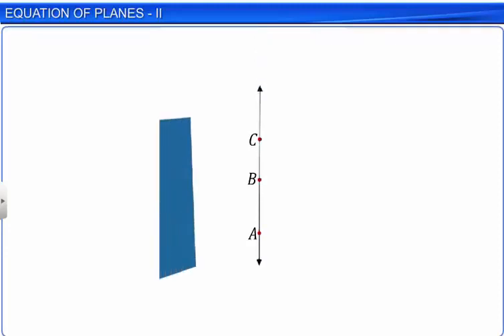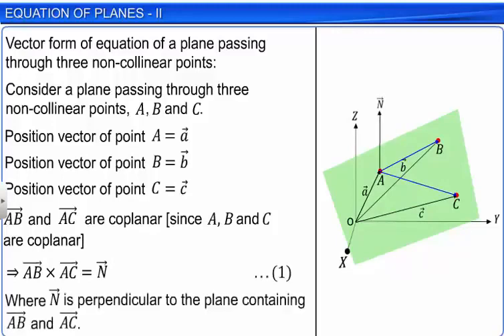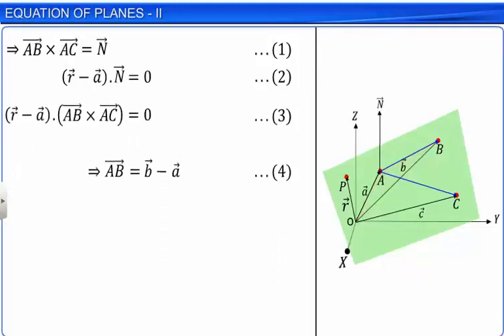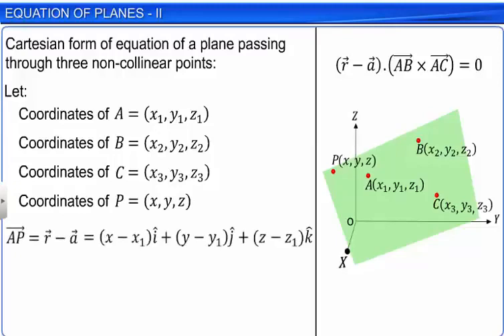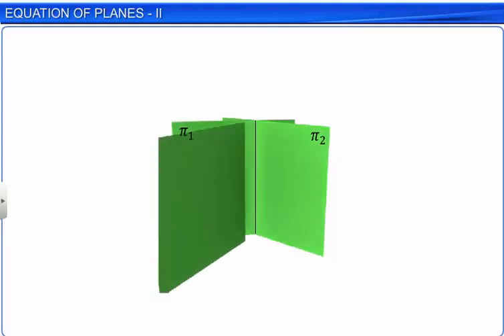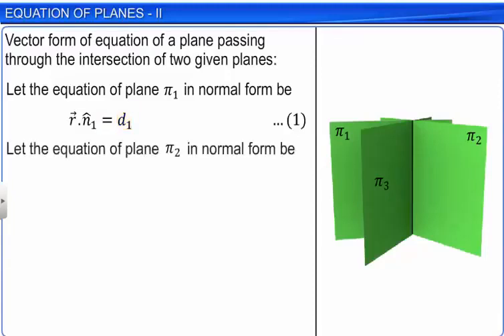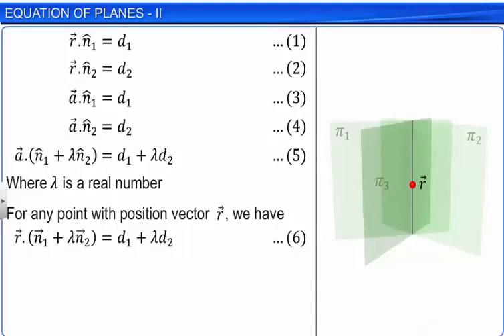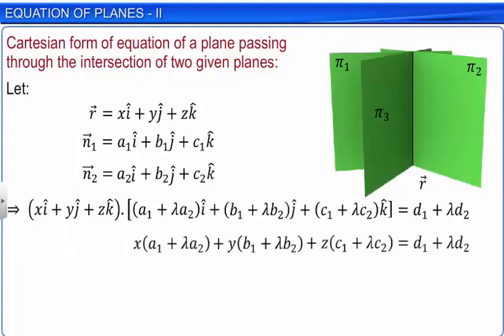11. Three Dimensional Geometry – 6, Equations of Planes II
11. Three Dimensional Geometry – 6, Equations of Planes II